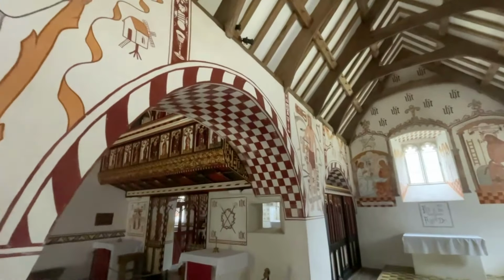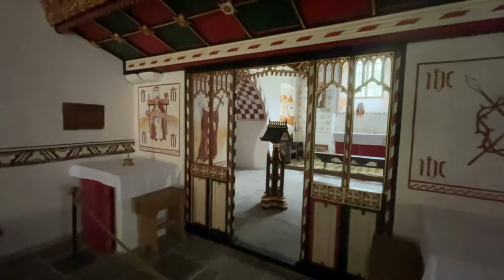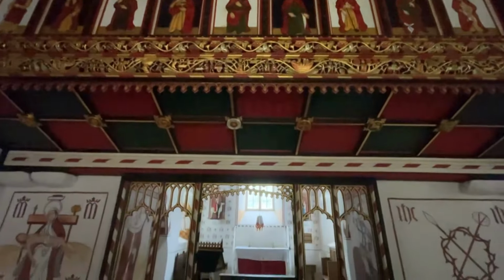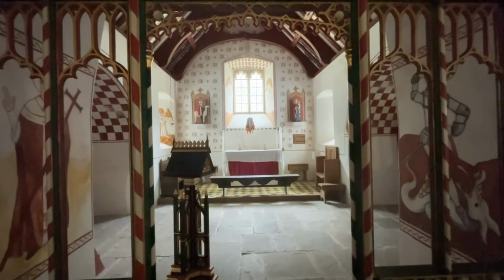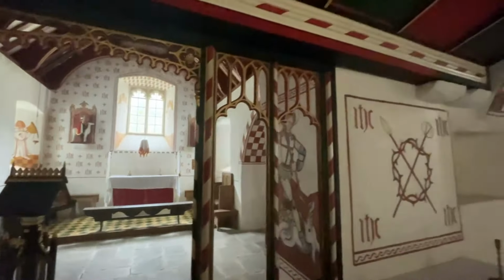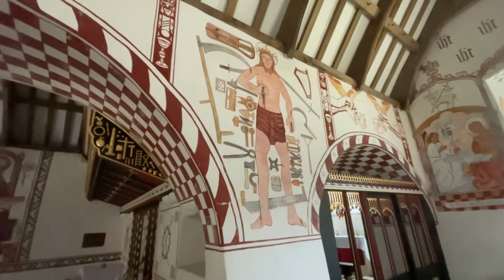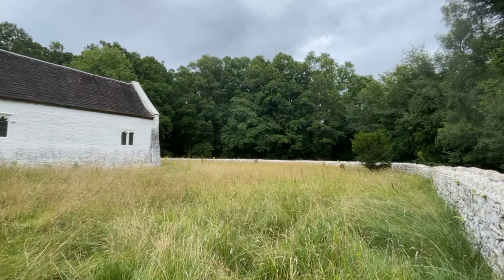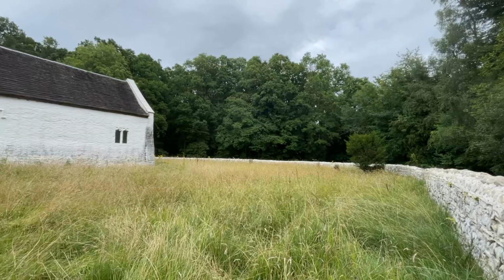Late Medieval Christianity and Orthodoxy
In it, we explore a late medieval Welsh church, as see how even at such a late date, British Christianity retained a memory of Orthodoxy.

If you wish to receive exclusive videos, early notifications, access to online clubs, and the Orthodox Exchange Magazine, consider becoming a Patron today!